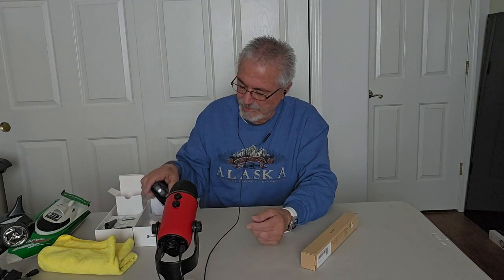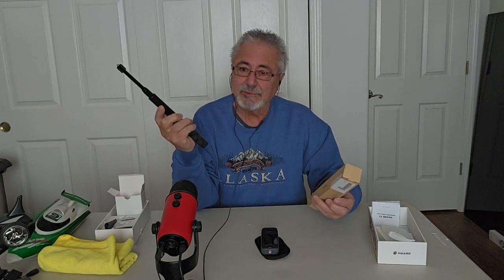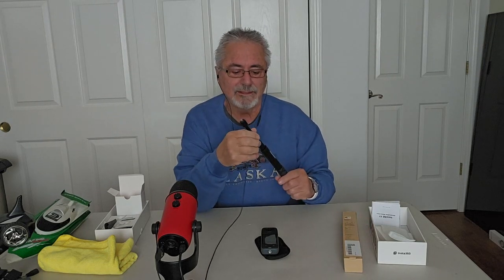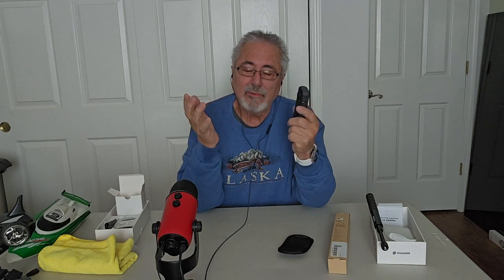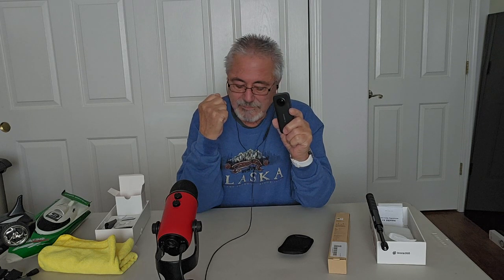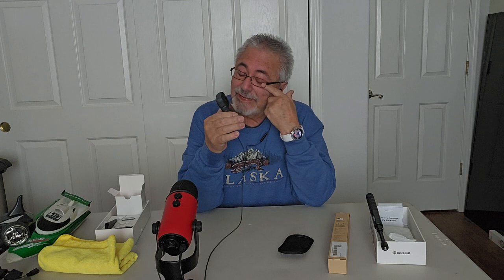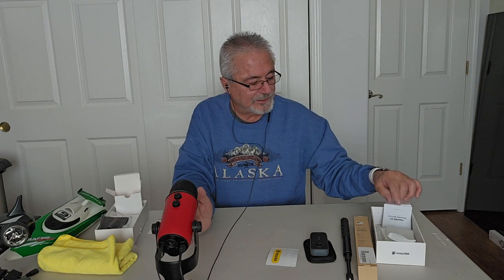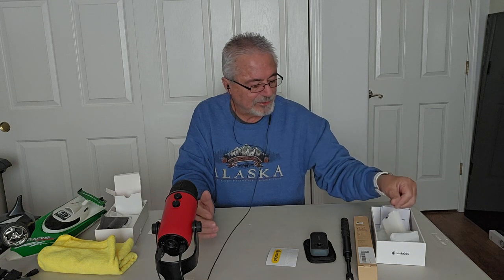Insta360 Review... Great Camera for the money.